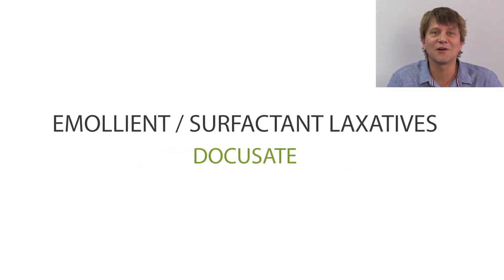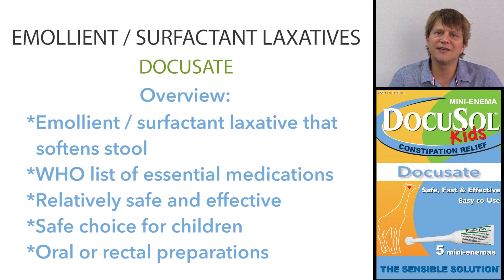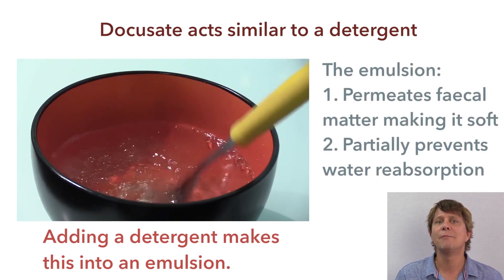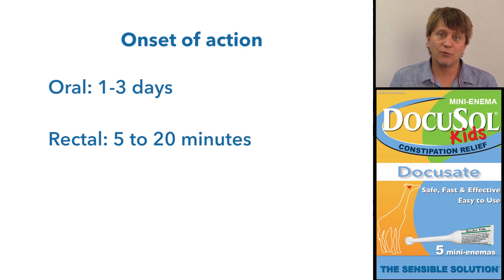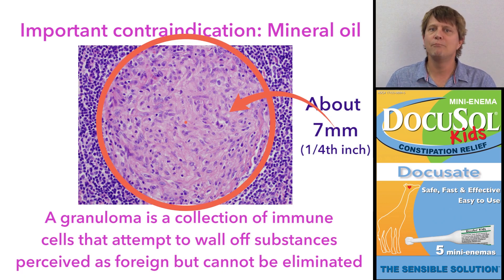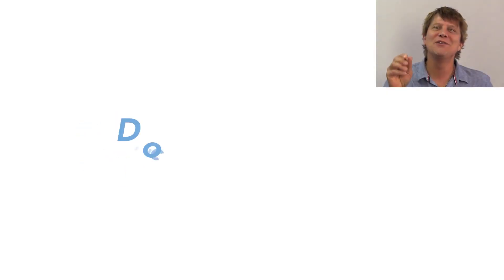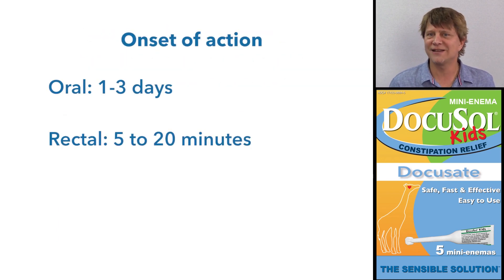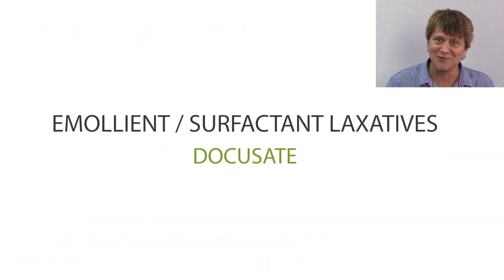Docusate: a stool softening laxative